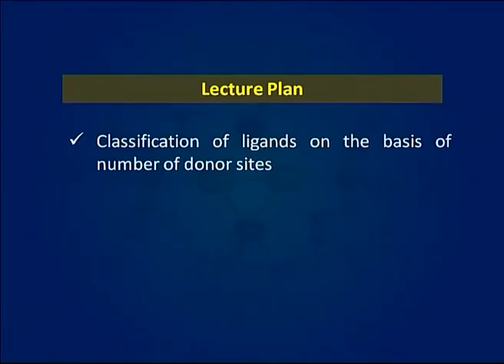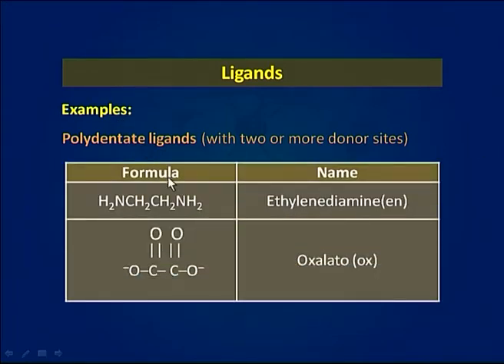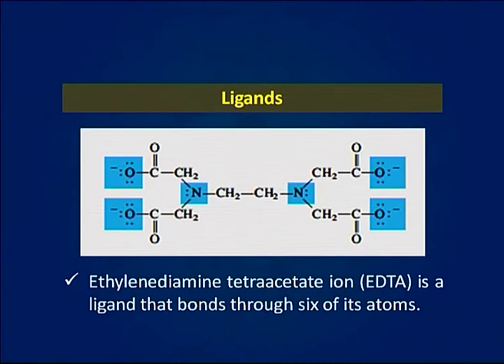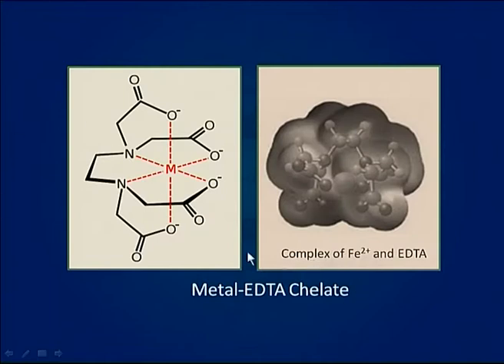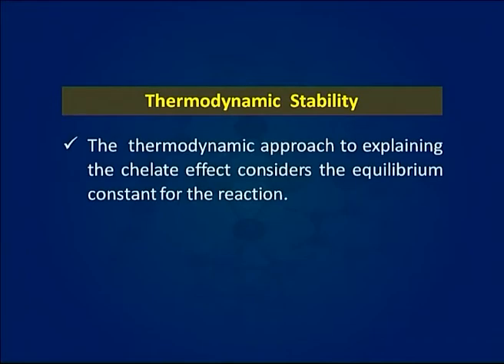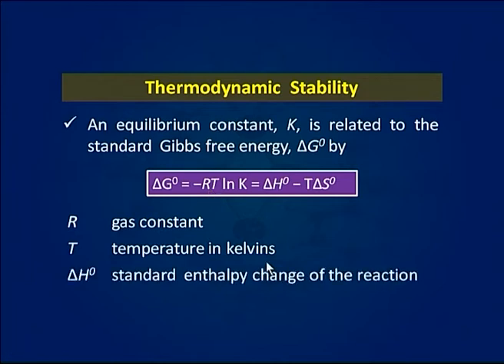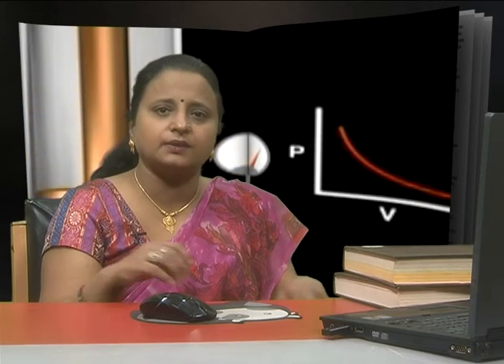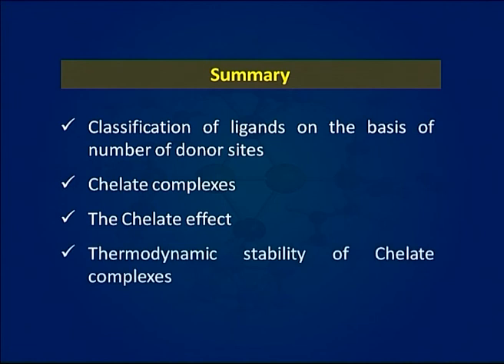COORDINATION COMPOUNDS-3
Subject: Chemistry
Course: Inorganic Chemistry - II